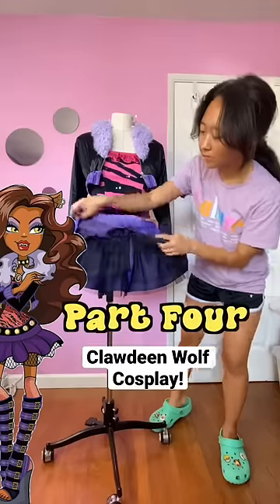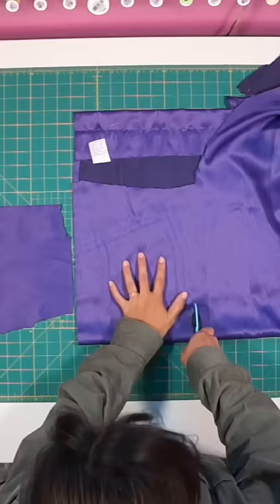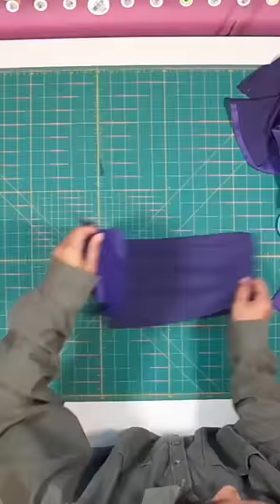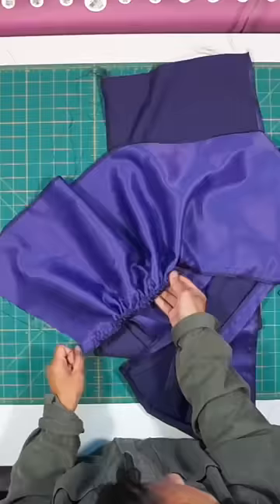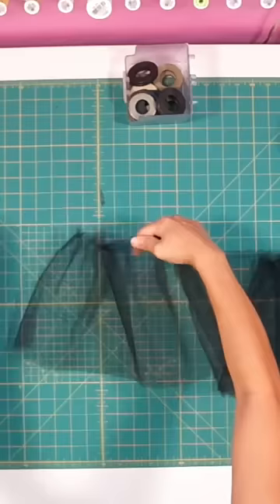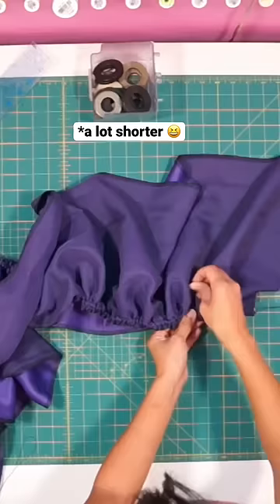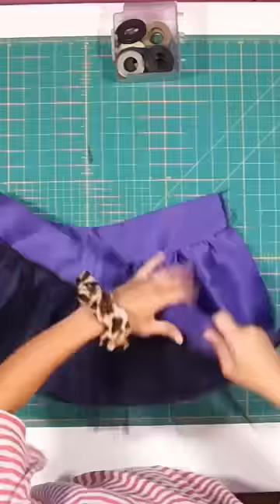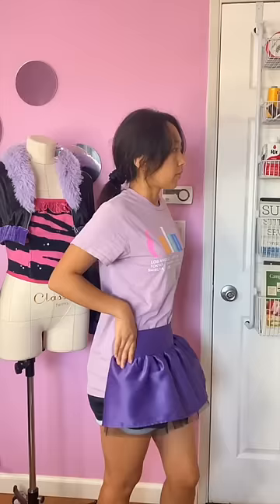Making Clawdeen’s SKIRT 💜 Monster High Costume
Part 4 of making my Clawdeen Wolf cosplay from Monster High! I recreated her gathered mini skirt from thrifted curtains. All that's left are making her shoes and gathering all the accessories!

My Must-Have Sewing Supplies: